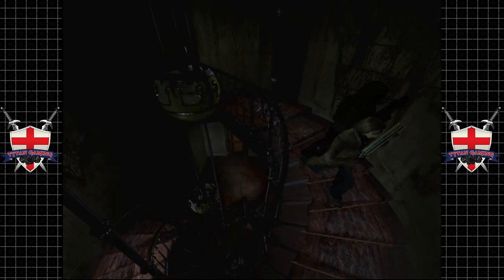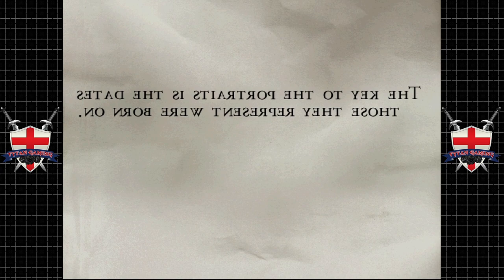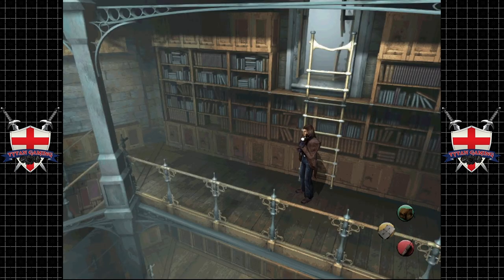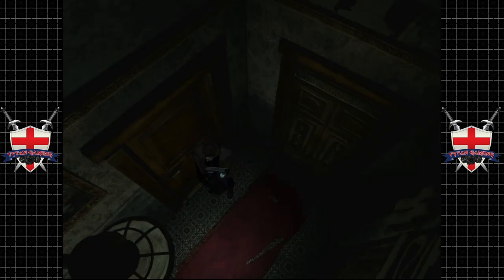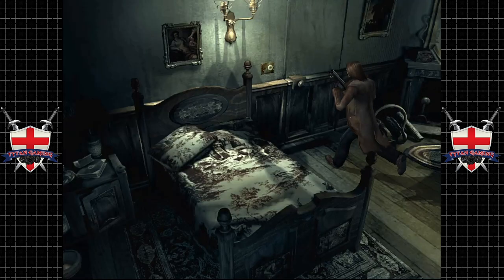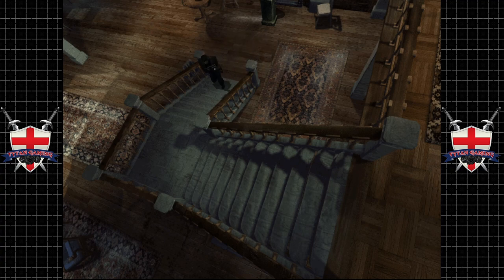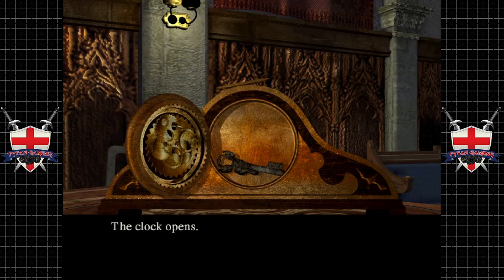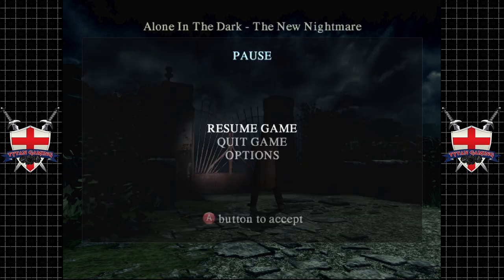Tytan Play's | Alone In The Dark: The New Nightmare | Dreamcast | #20